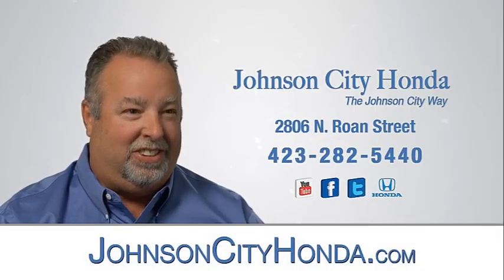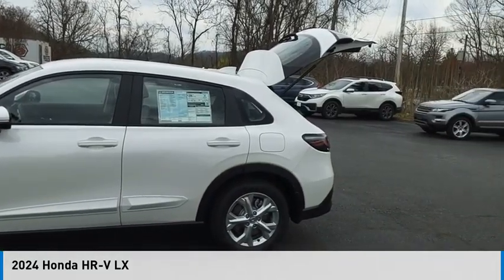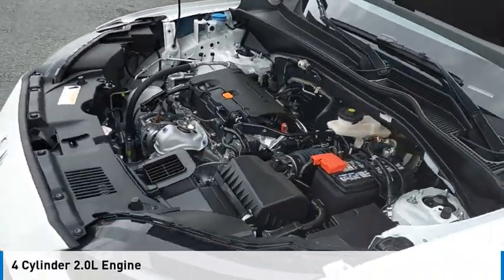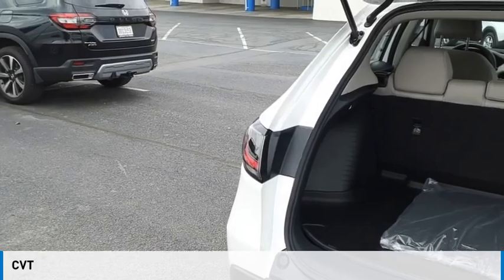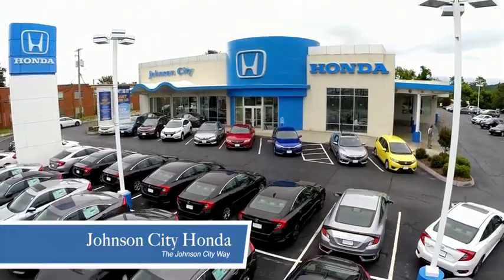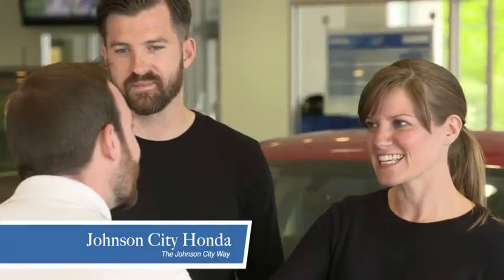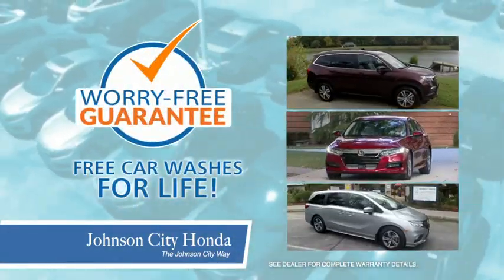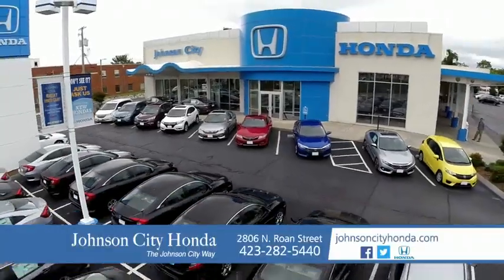2024 Honda HR-V LX New H53957